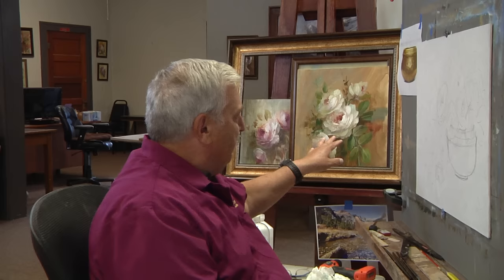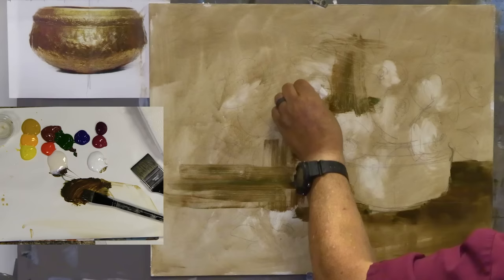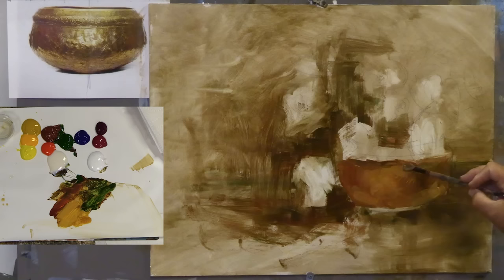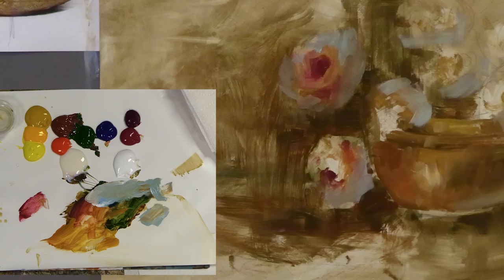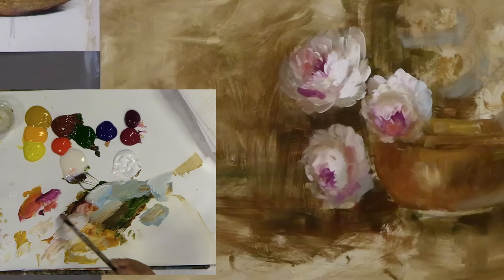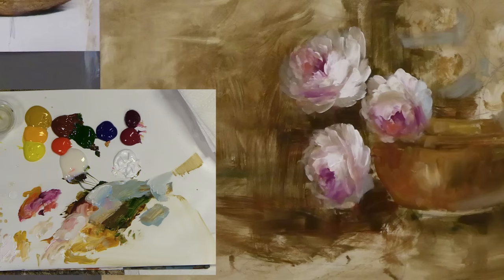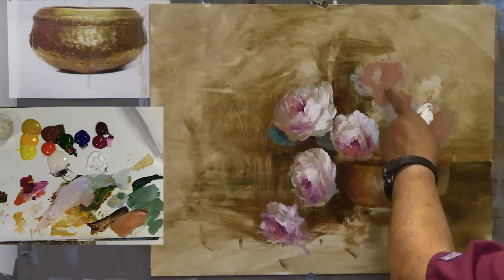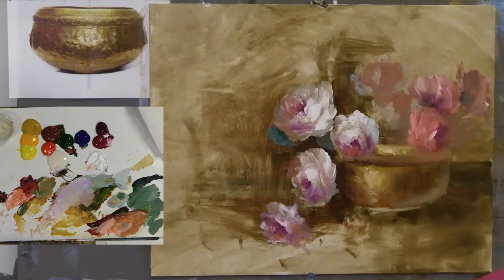Brass Vase of Roses Part 1